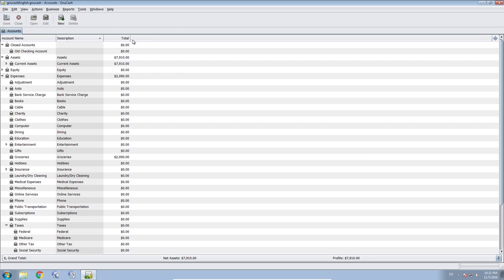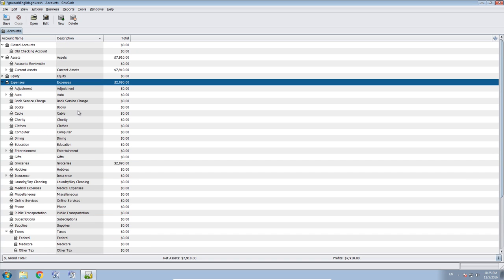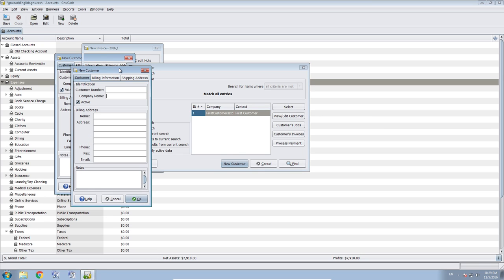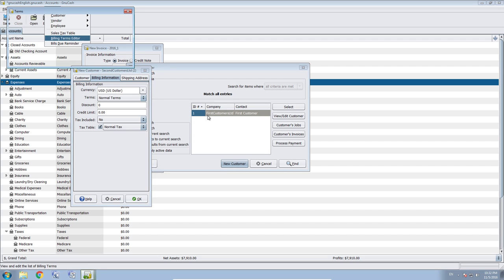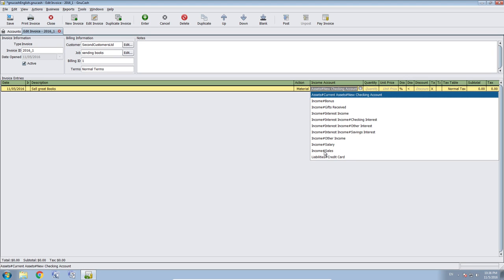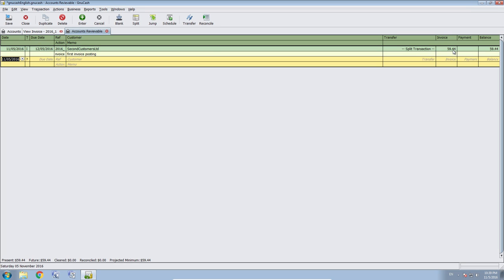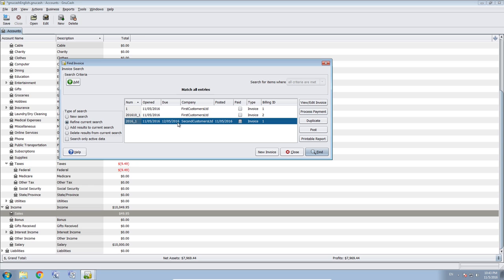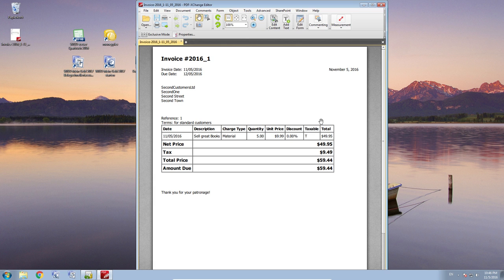GnuCash - How to create an Invoice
This video is about creating an invoice in gnucash.
Here's what you will see in the video:

3:35 - Preparation of the accounts
6:40 - create a customer and an invoice
11:45 - create a tax table
13:10 - create billing terms
15:00 - create an invoice (finish)
18:00 - post an invoice
24:15 - pay an invoice
26:00 - print an invoice